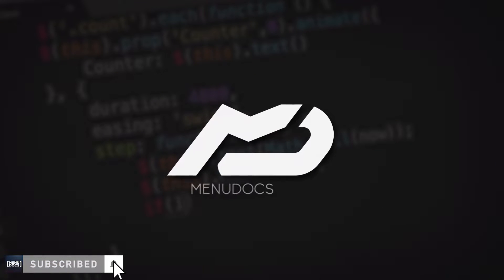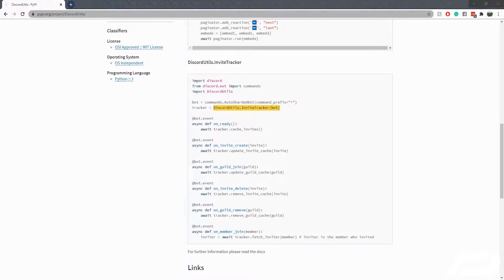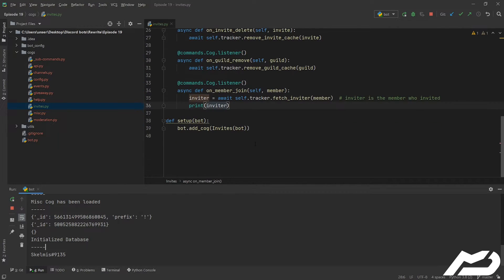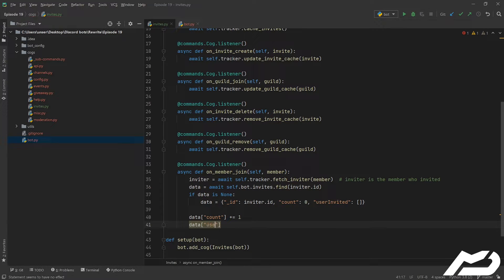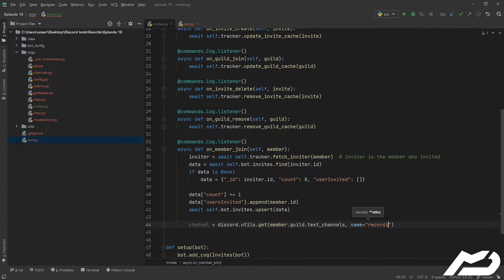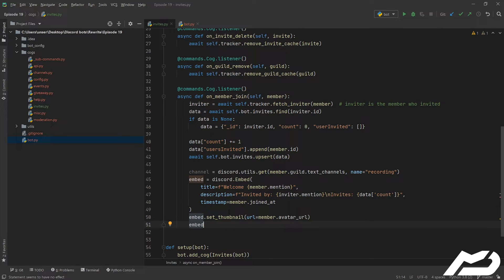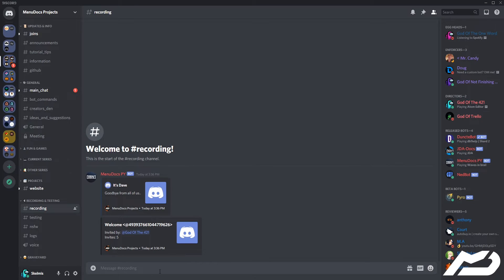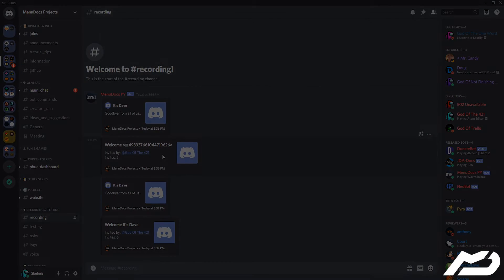Discord.py Bot Tutorial - Invite Logging (Episode #19) | MenuDocs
Ever felt like your local invite manager bot always seems to be offline? Why not come learn how to make your own!